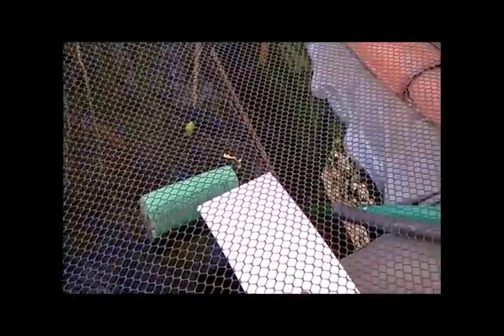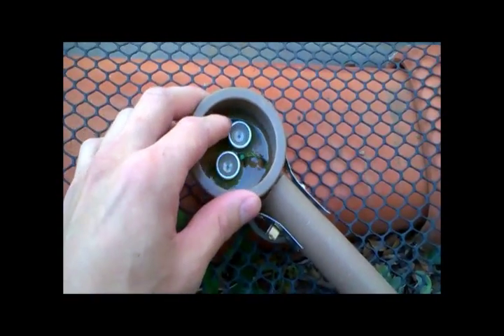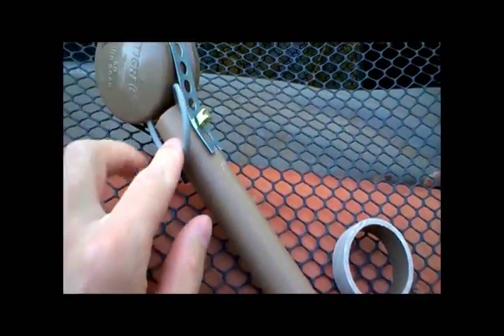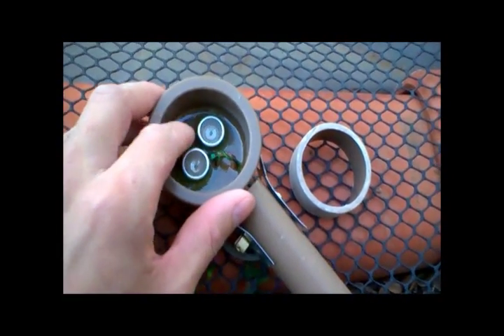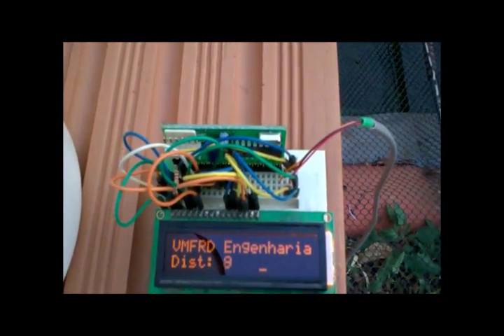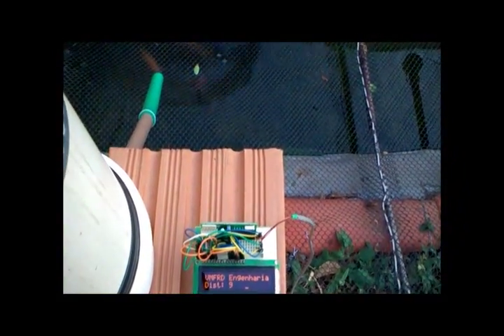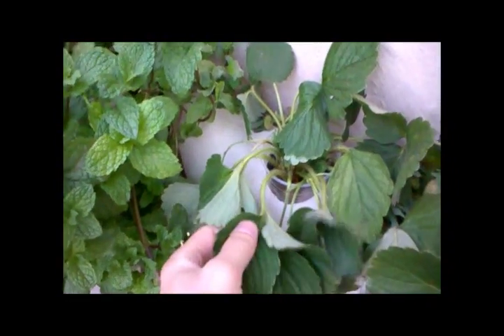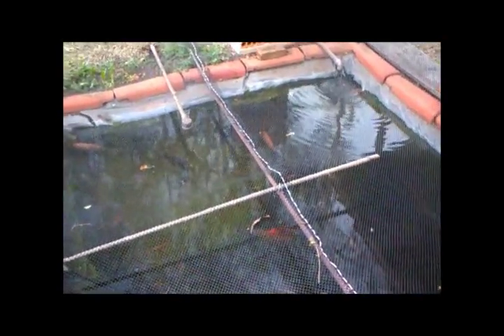Aquaponics Project Update - Water Level Measurement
In this video, I give a try on water level measurement with ultrasonic sensors, to see if they are reliable as my float sensor or if they are a waste of time. I will be posting another video soon, showing the results that I discovered.